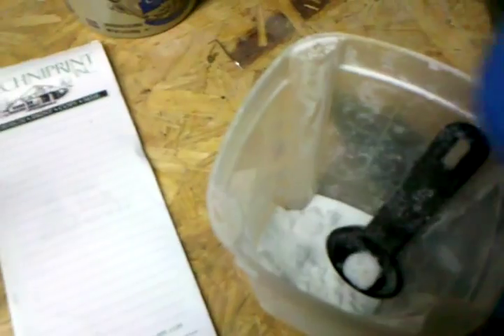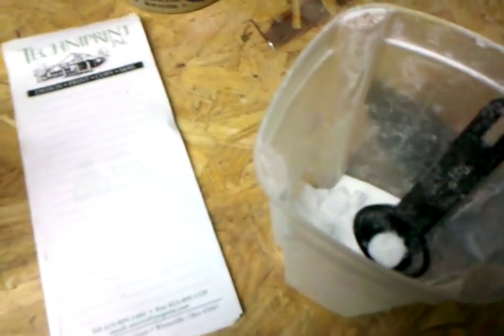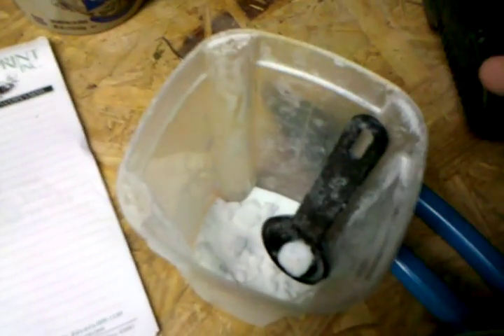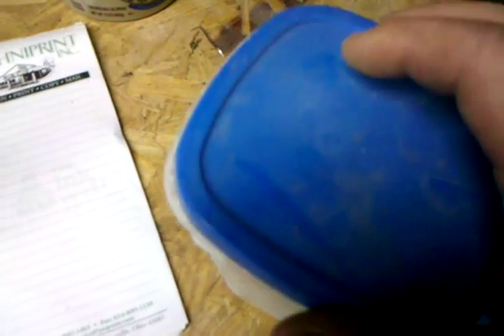EDTA and epsom salt solution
Link for EDTA